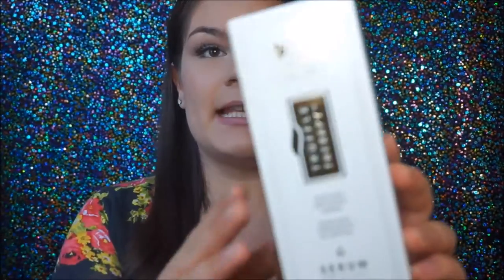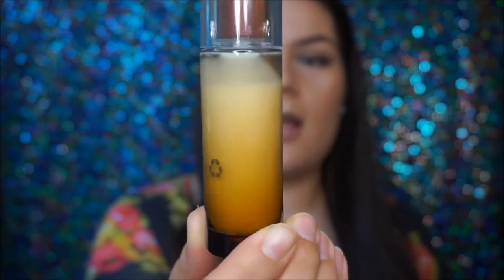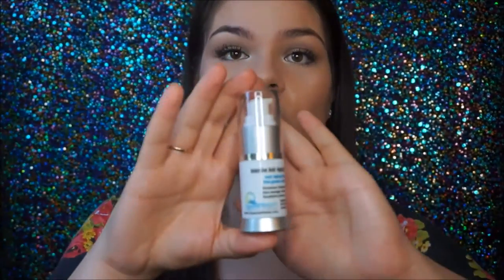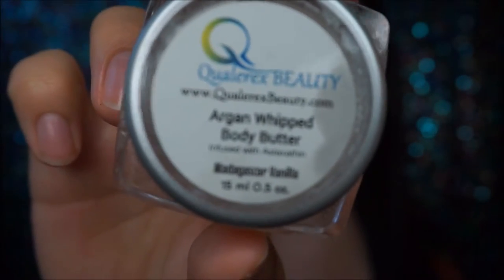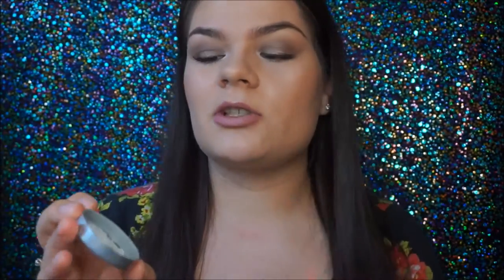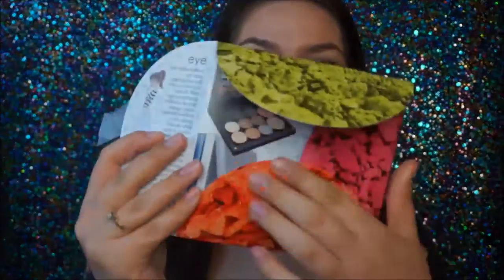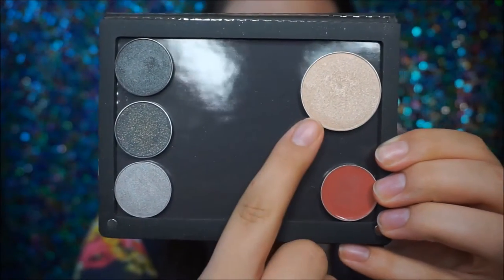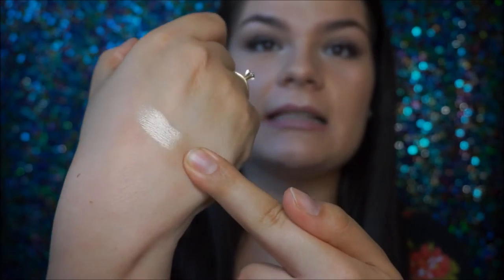Review Mail Haul #1 | Maricela Hernandez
💖 ♡ 💖 ♡ 💖⬇LINKS, EXTRAS & DETAILS⬇💖 ♡ 💖 ♡ 💖

PRODUCTS MENTIONED

Skin & Co Truffle Therapy Serum - Free ship over $29

Qualerex Beauty Primer Oil & Body Butters
Primer Oil: *

Avon Little Black Dress Perfume

THANK YOU for your continuing support and accepting me for me! I love beauty, art, DIY's, vlogging and more, most of which I like to share with you on my channel. If you came here for beauty don't be surprised if you see a vlog pop up here and there. I love interacting with my viewers so don't hesitate to ask any questions. The best things in life are FREE!

💋 Maricela

Instagram ♡ @mariceladez

 Sign up with Octoly! It's the first FREE store for YouTubers! Basically, you get to choose free products you are interested in (3 at a time) and in return you provide honest video reviews. If you sign up through my link you will get 5 Octopoints (redeemable for Amazon&Sephora gift cards) and I will get 20! Once signed up share your code with your friends to get them and yourself points as well! YAY!

⚠ Please keep in mind that I am always 100% honest with my viewers and subscribers. I give constructive criticism where I believe it's due. This not only benefits my viewers but your company as well. ⚠

FTC: These products were sent to me through Content BLVD and Octoly in exchange for my honest review. I am not being paid by any of the brands to make this video. This is my personal experience using these products.

* = Links marked with a star means I receive a small percentage of sales made though the link.